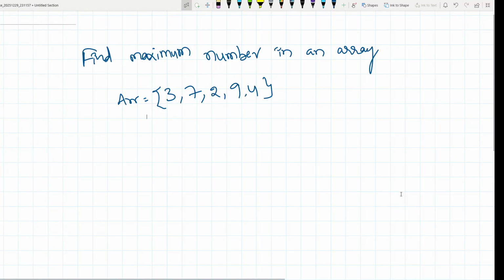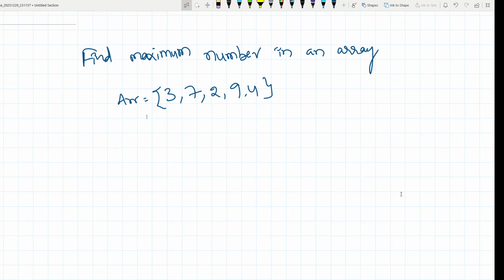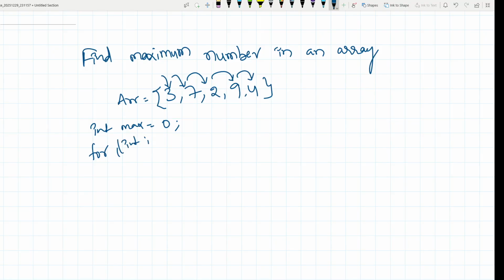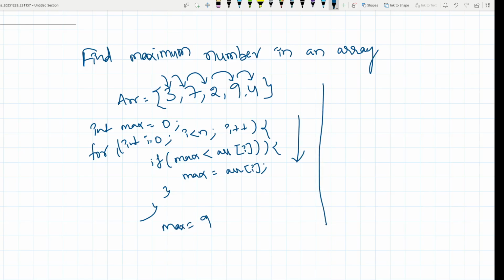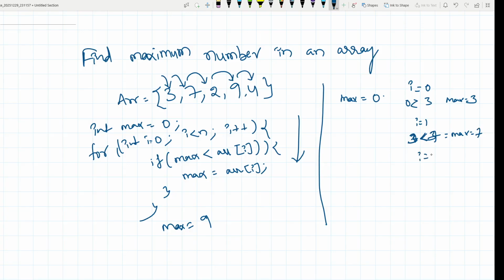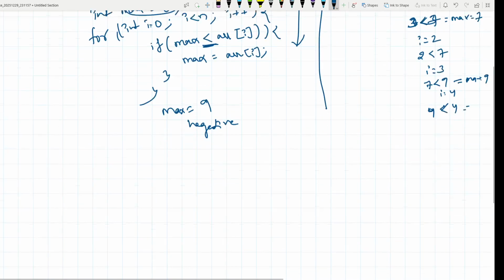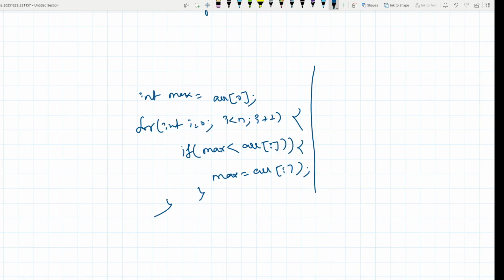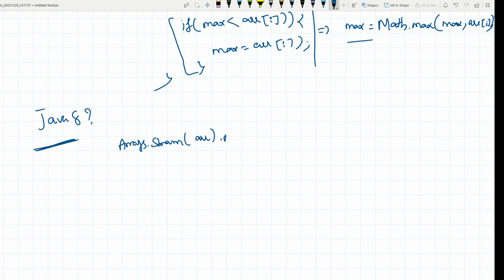Find Maximum Element in an Array | Java Coding Interview Question | O(n) Solution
n this video, we solve one of the most common Java coding interview questions: How to find the maximum element in a given array?

We will understand the problem step by step, write the Java solution, perform a dry run, and discuss the time and space complexity.

Output:
9

This is a simple but important problem for Java interviews, coding rounds, DSA preparation, and beginners learning arrays.